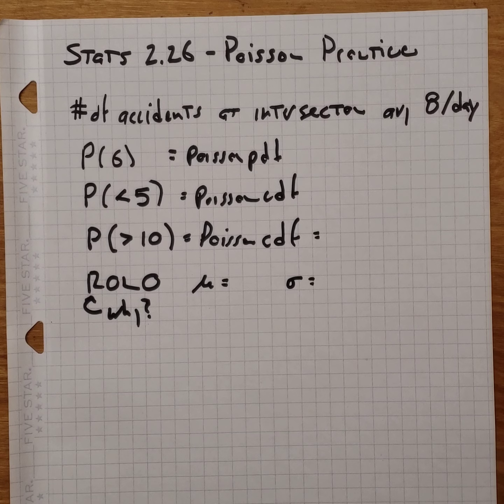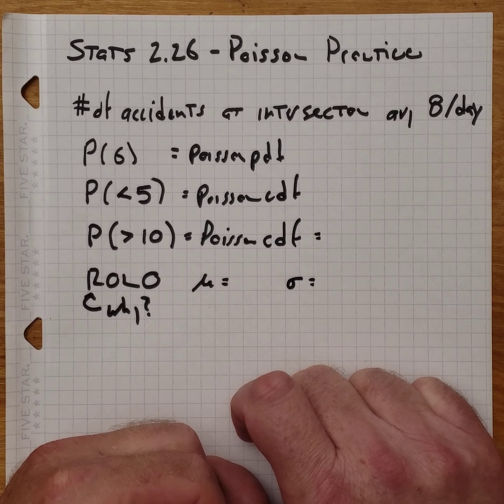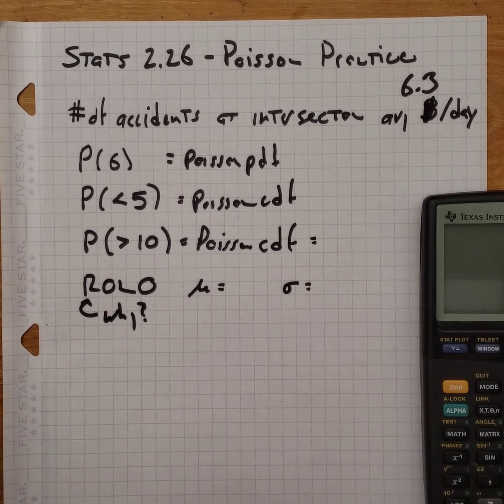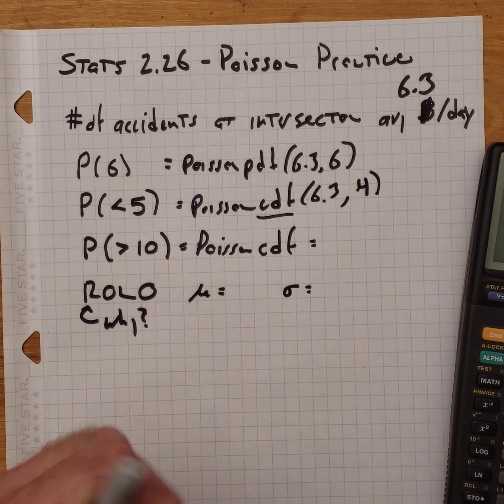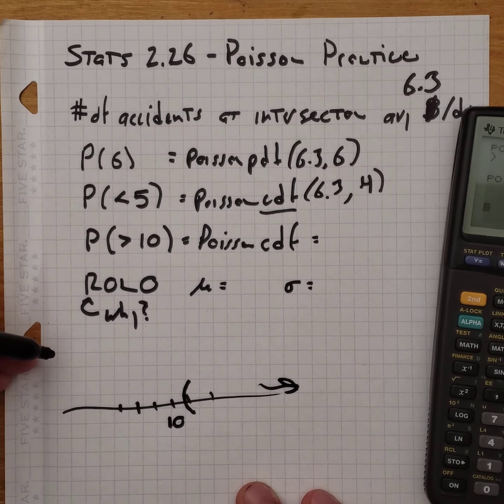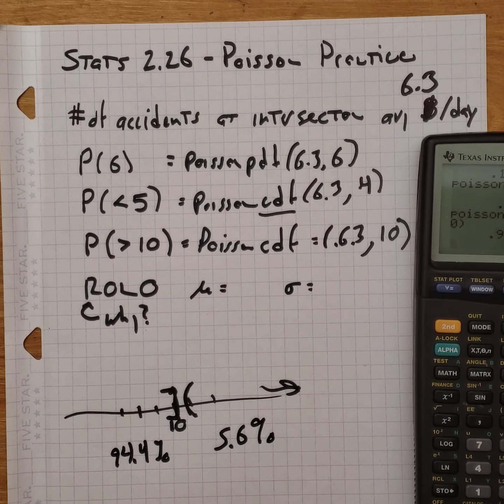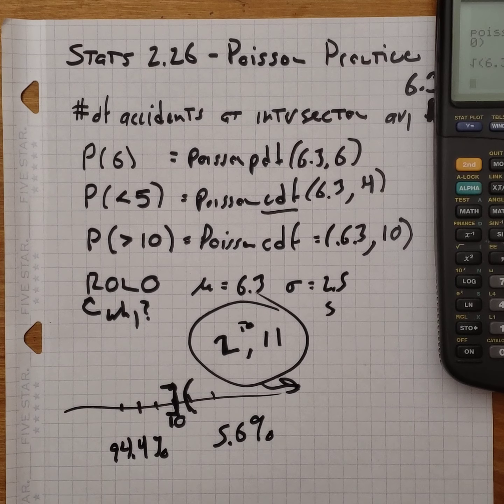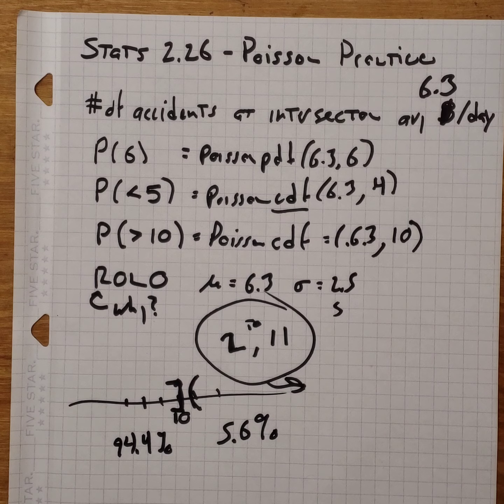Stats 2 26 Poisson Distribution 2